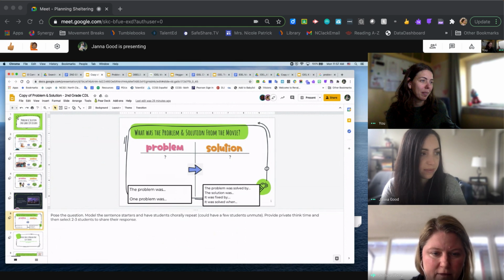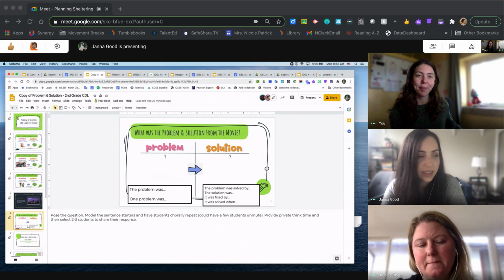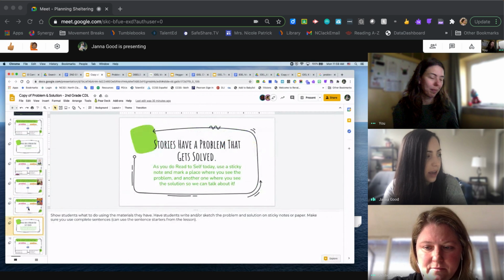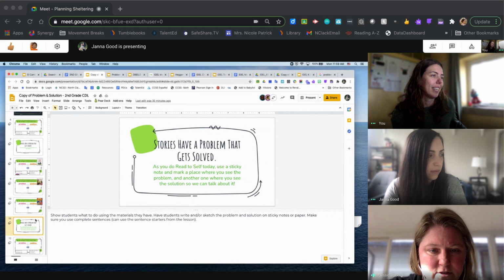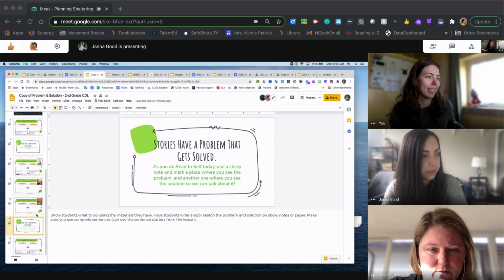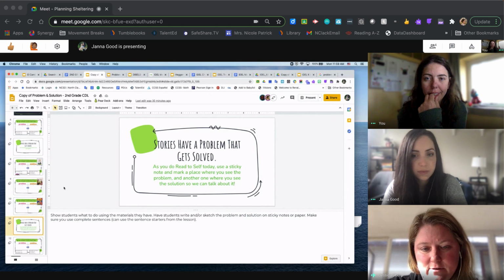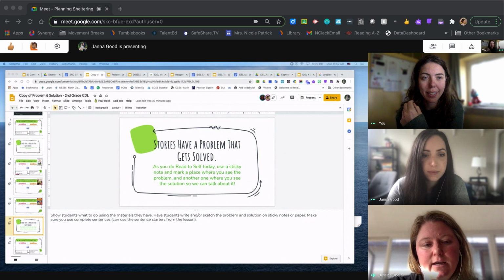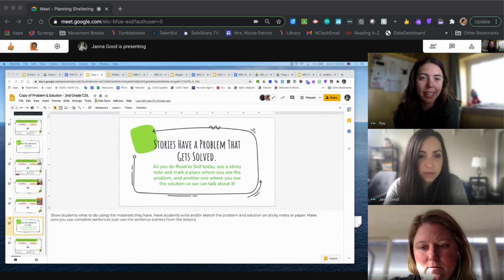Sheltering Problem Solution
A mock 2nd grade team meet planning how to integrate language into our literacy plans to address the linguistic needs of English Learners and all students. We discuss and plan for:

1.  Multiple opportunities for student talk - ensuring lots of students have opportunities
2.  Consider what kind of language students might need to produce to respond (i.e. past tense)
3.  Scaffolds such as sentence frames- that are repeated for practice, then removed

Why:  multiple opportunities for oral language production and practice increases literacy skills in reading and writing.

*While we will be modeling with a 2nd grade plan from F&P, these strategies can be applied to any grade level, content area, and curriculum, including Units of Study for DLI.